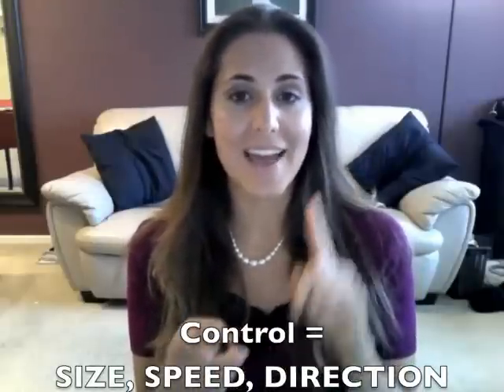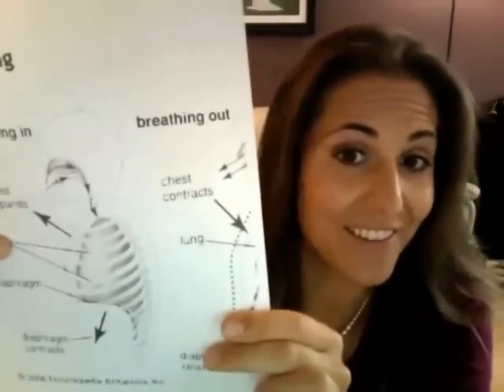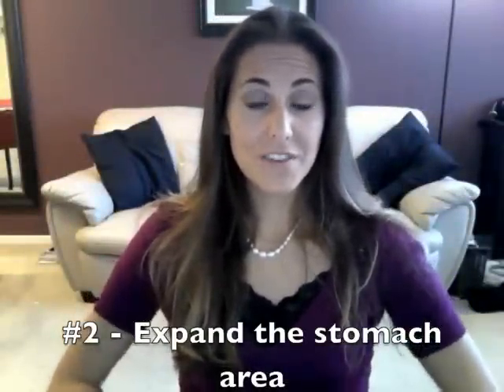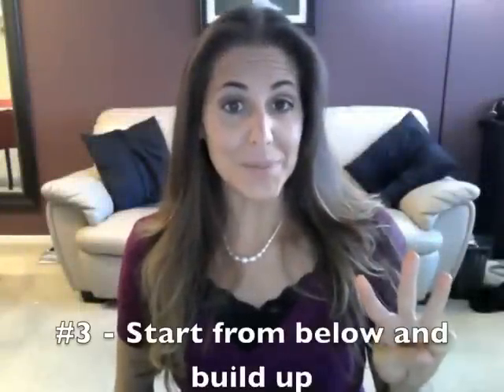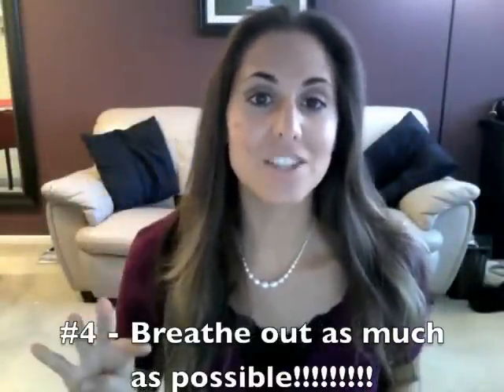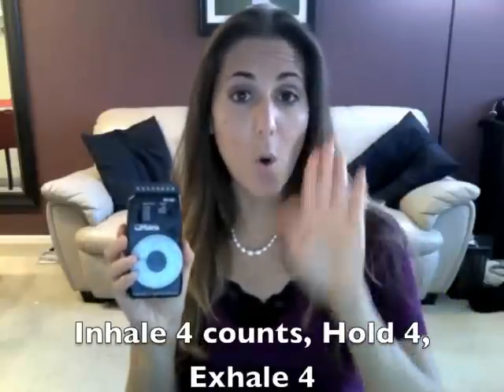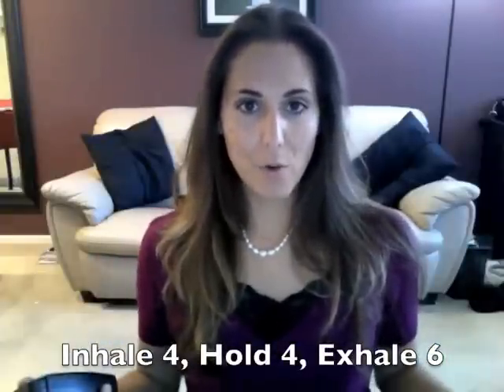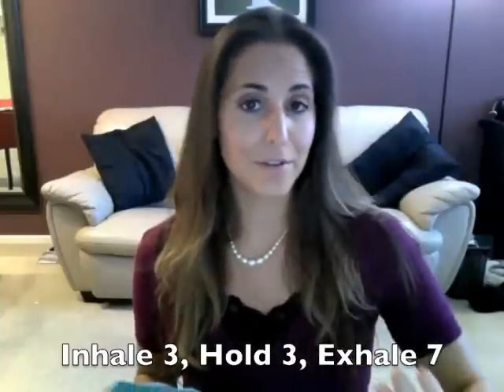Breathing 101 for musicians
Breathing for Musicians 101 Lesson
Learn how to breathe properly in this Tutorial for flutists/musicians.  (4 easy steps PLUS a fun breathing exercise you can practice at home!!!) Flutists can learn how to breathe properly from the very beginning!
Elizabeth Velez Urie, flute/tin whistle